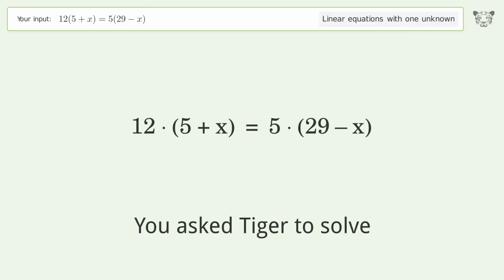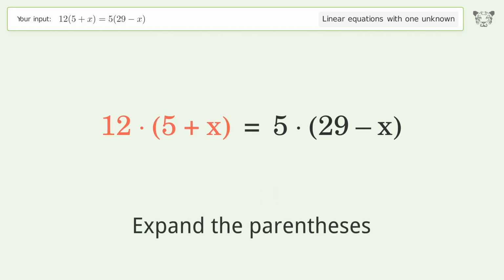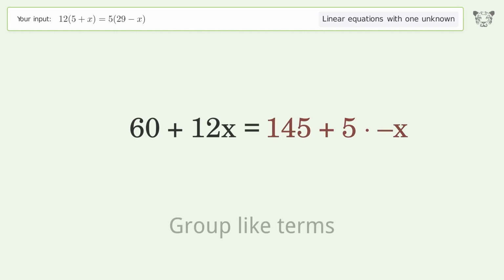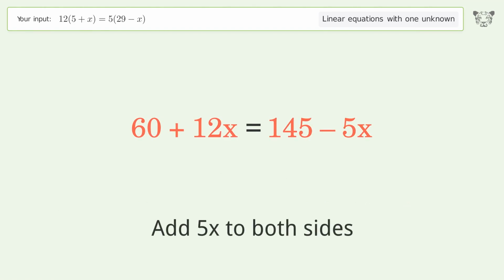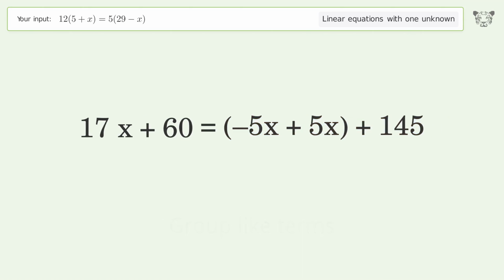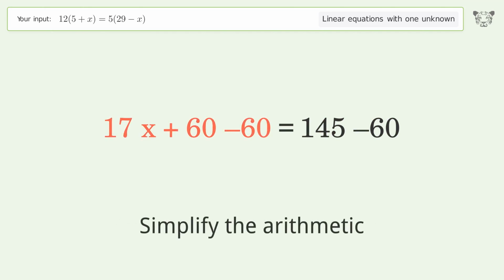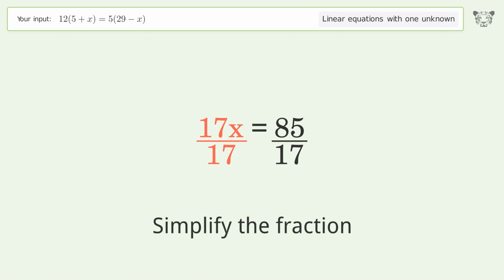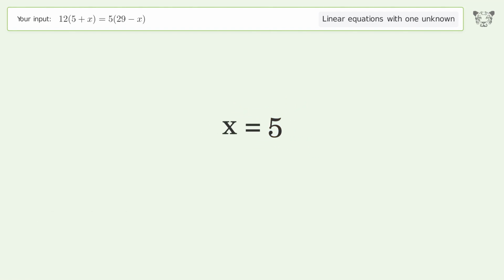Linear equation with one unknown: Solve 12(5+x)=5(29-x) step-by-step solution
Solving 12(5+x)=5(29-x) using the linear equation with one unknown solver

for a step-by-step and more tips and tricks for dealing with linear equations with one unknown.